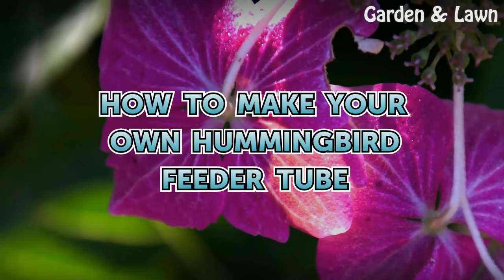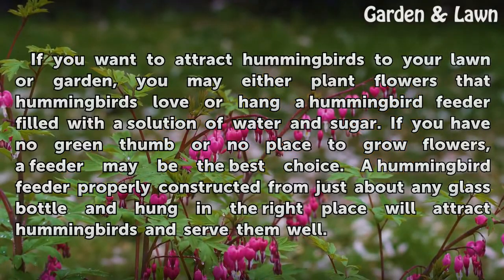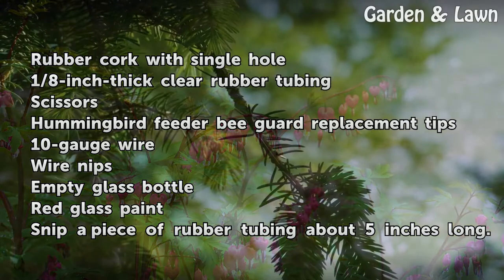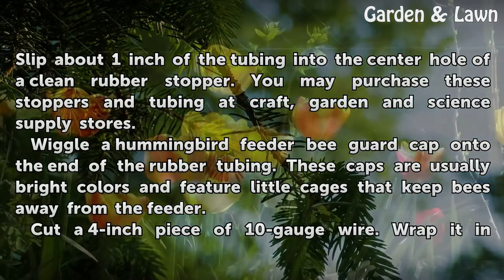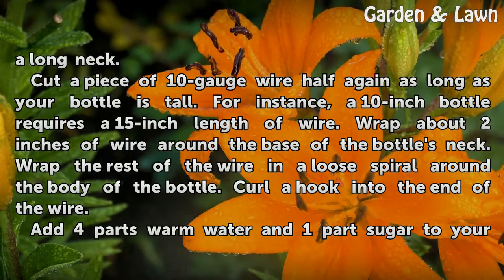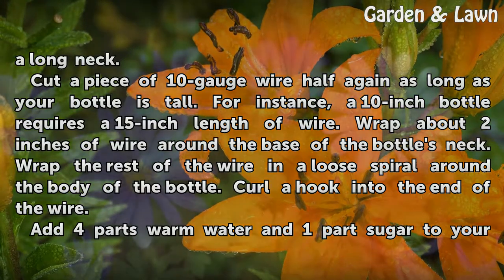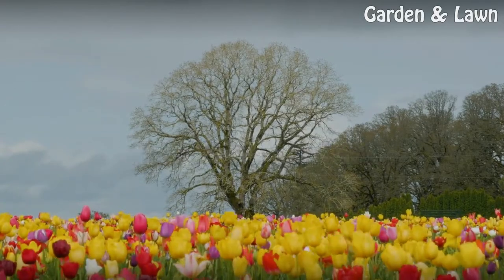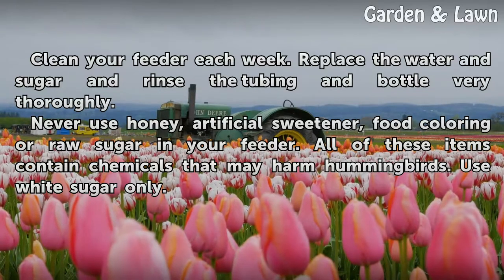How to Make Your Own Hummingbird Feeder Tube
How to Make Your Own Hummingbird Feeder Tube. If you want to attract hummingbirds to your lawn or garden, you may either plant flowers that hummingbirds love or hang a hummingbird feeder filled with a solution of water and sugar. If you have no green thumb or no place to grow flowers, a feeder may be the best choice. A hummingbird feeder properly...

Table of contents How to Make Your Own Hummingbird Feeder Tube
Things You'll Need 00:43
Tips & Warnings 02:31